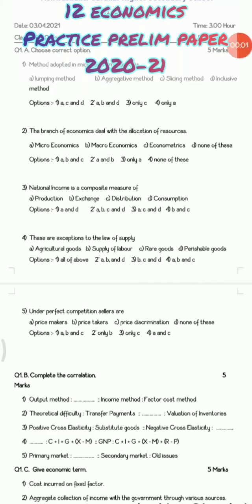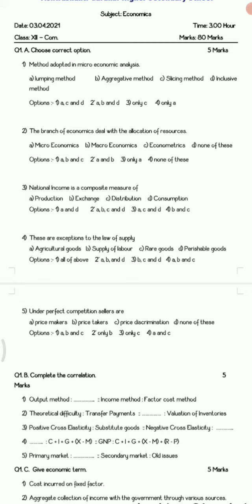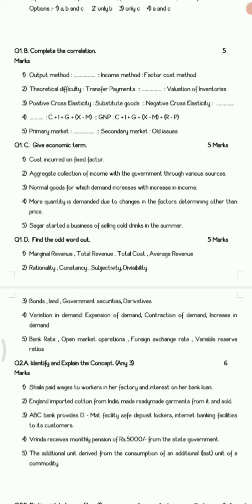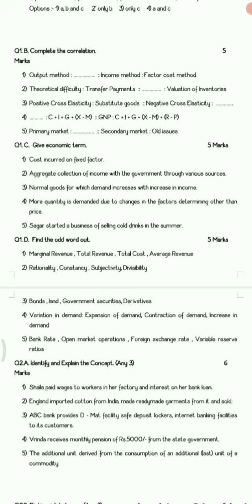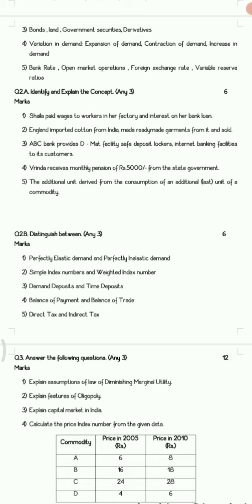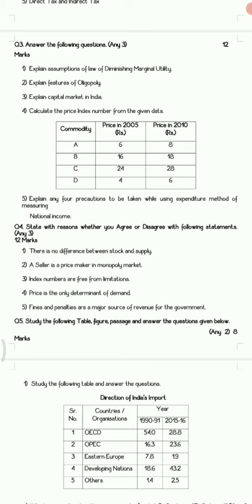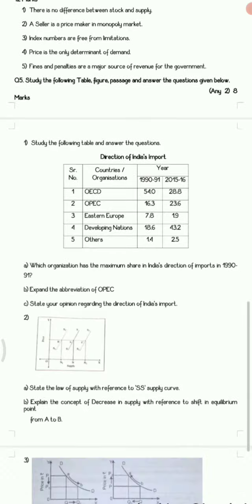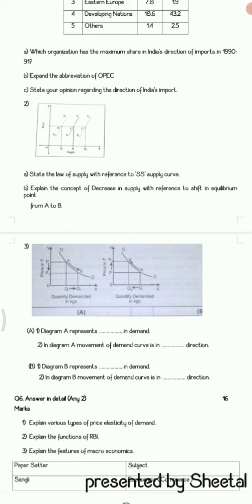MAHARASHTRA BOARD Question Bank class 12 HSC ECONOMICS PRELIMS Maharashtra Board HSC PAPER-1 2021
MAHARASHTRA BOARD Question Bank class 12 HSC ECONOMICS PRELIMS Maharashtra Board HSC  PAPER 2021